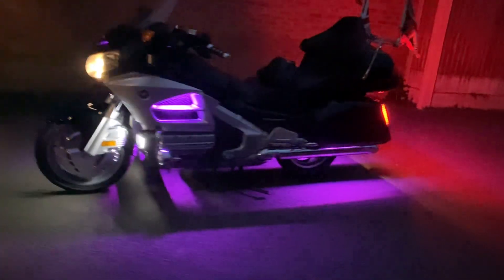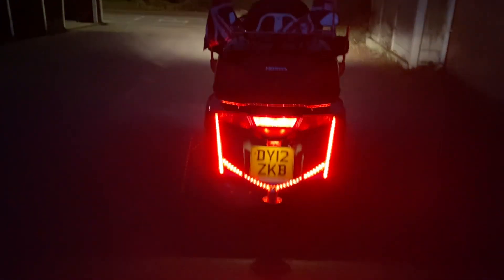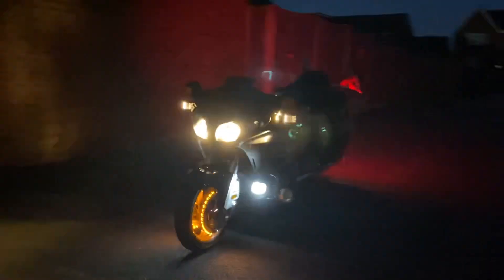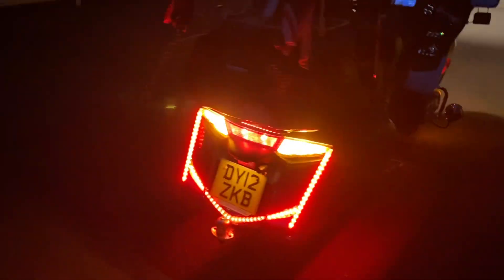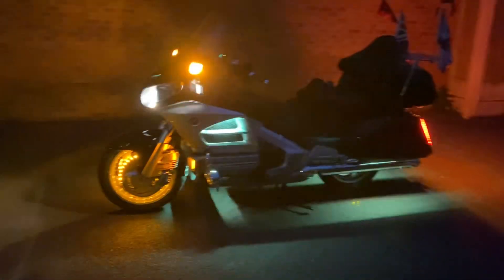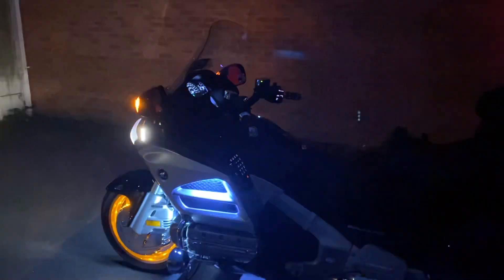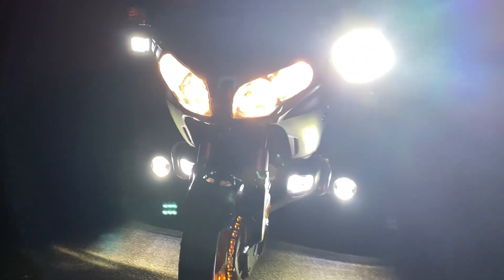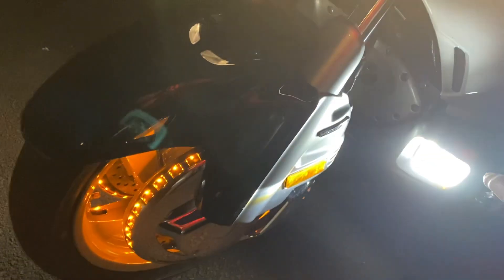Are you now fully Goldwinged out …light test